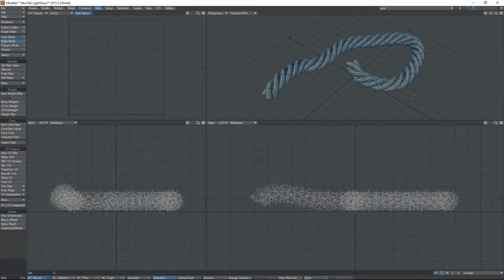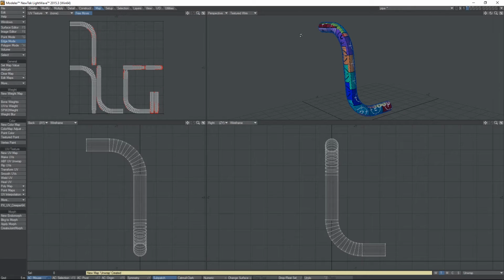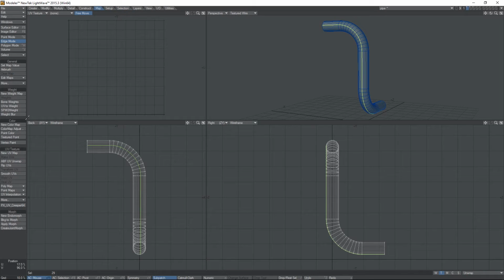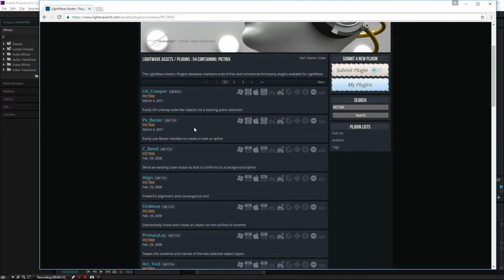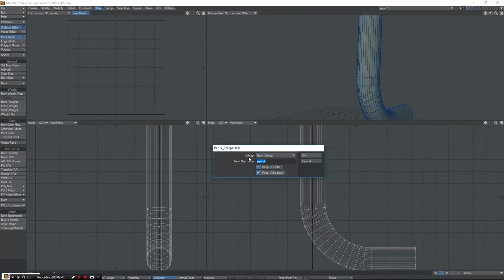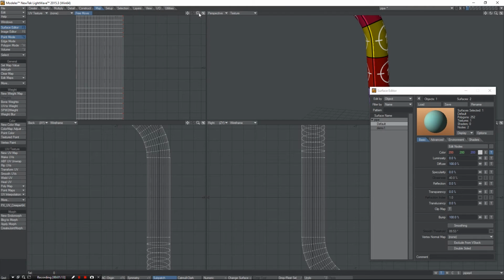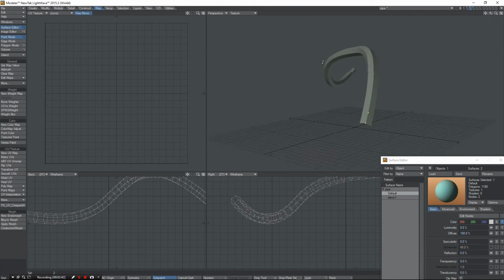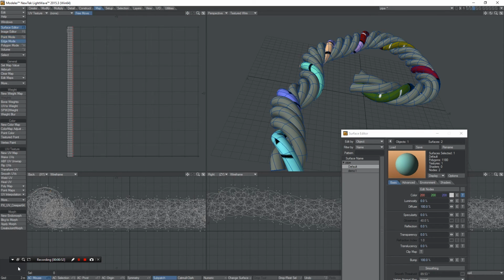Unwrap Tubes in Lightwave (uv_creeper)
Pictrix UV_Creeper plugin (free plugin) is a wonderful way to unwrap tubes, pipes, cords, wiring, handrails. I have used this extensively for several game models and it works really wonderfully, as long as your mesh is clean without errors. Just select two vertices in a row, and the plugin will make UV  seam to a line continuing from those points. It's really amazing how clean results you can get from this plugin.

UV Spider, native Lightwave feature, does a similar thing but it is in my opinion quite cumbersome to use. I really recommend to grab this free plugin from great guys here in Japan, pictrix.jp and get your tubes unwrap in Lightwave.